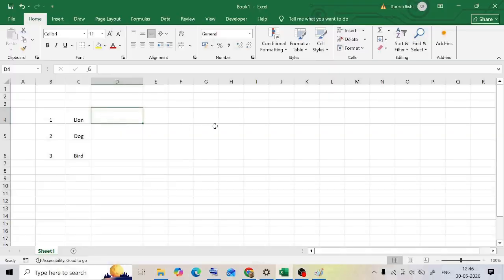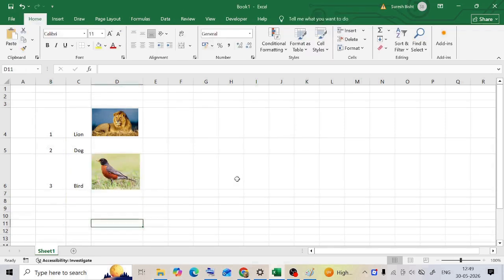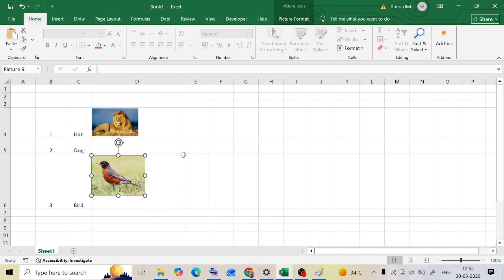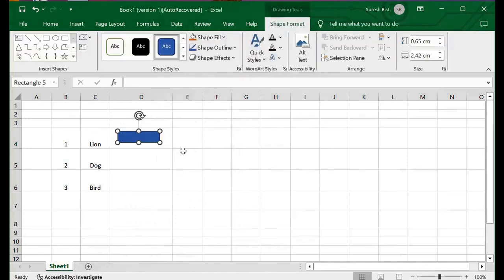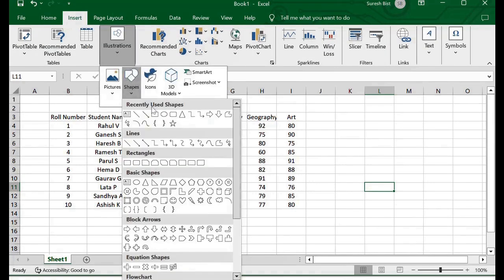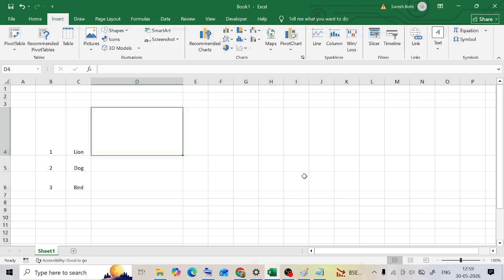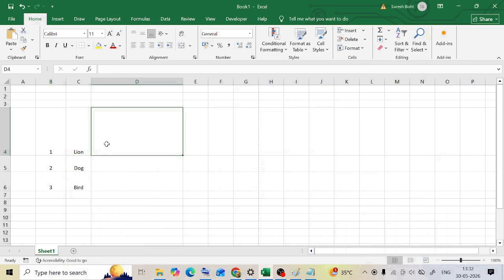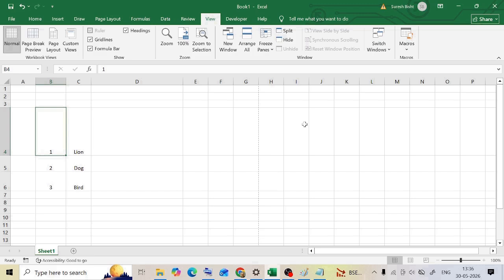The Ultimate Guide to Images in Excel: Insert, Format & Automate 📊🖼️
Master images in Excel! Whether you are building a product catalog, an employee directory, or a dynamic dashboard, this video covers every single way to insert, resize, and manage pictures in Microsoft Excel.

We break down the differences between floating pictures, locking images to cells, and using advanced automation like the new IMAGE function.

What you will learn in this video:
📝 How to insert pictures from your device, stock images, and online sources.
⏹️ The difference between "Place in Cell" vs. "Place over Cells".
⚡ How to auto-fit, lock, and move images.
🧪 Introduction to the Excel =IMAGE() formula for web-based images.
🛠️ Troubleshooting distorted or disappearing pictures.

⏱️ Chapters
00:00 Introduction
00:12 Copy Paste or Insert Picture method
00:49 Things to remember (Use Corner handles, Use of Alt Key)
01:51 Picture in shape (rectangle)
02:35 Make image as Background image
03:22 Image function (in newer version)
03:55 Place image inside Cell feature (in newer version)
04:05 Image in Header / Footer